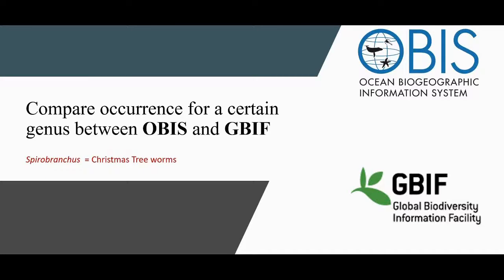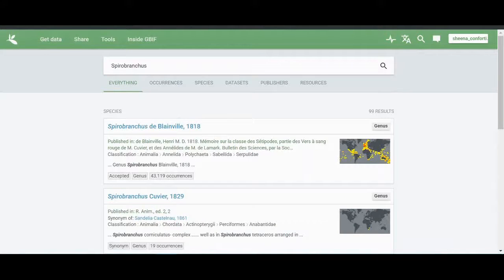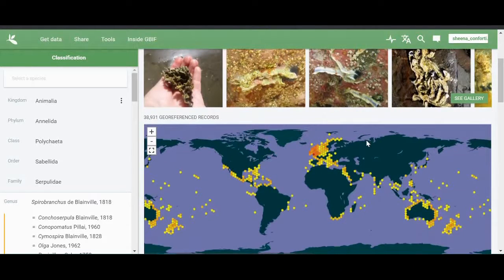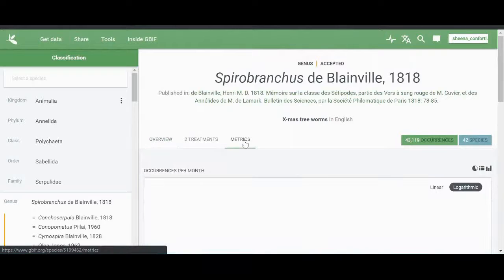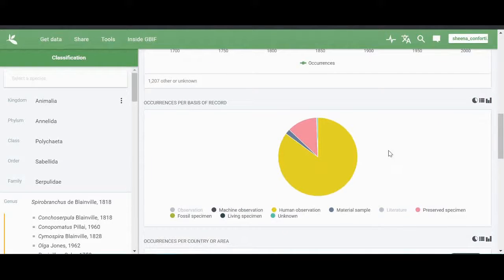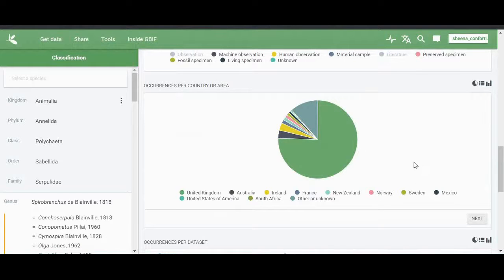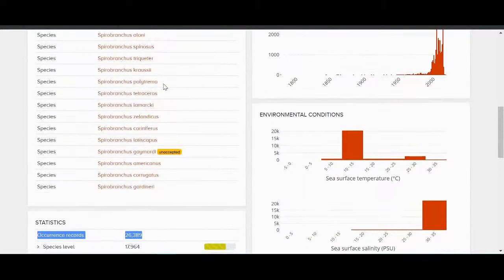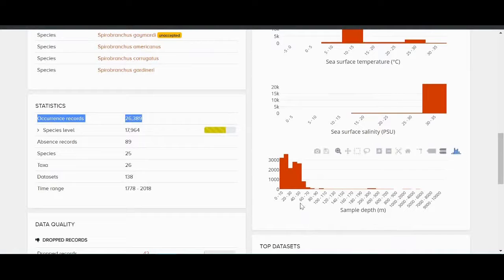Flash Lecture: Comparing OBIS and GBIF databases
Flash Lecture created by Sheena Conforti, student of the International MSc in Marine Biological Resources (IMBRSea).